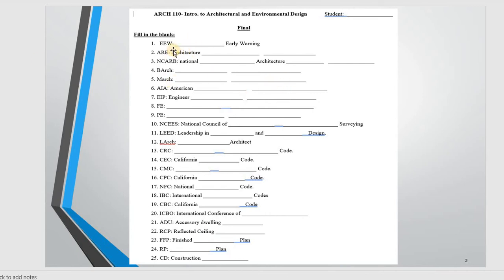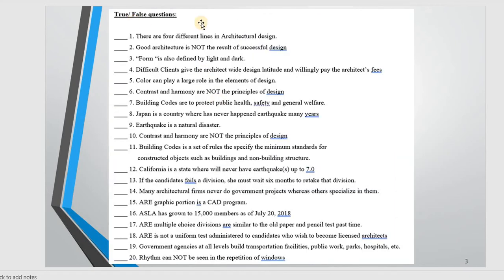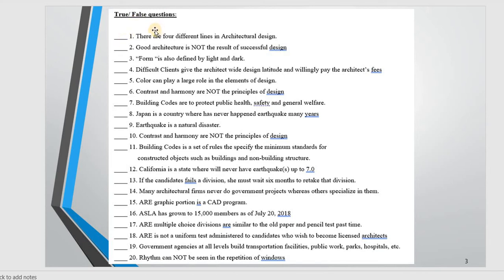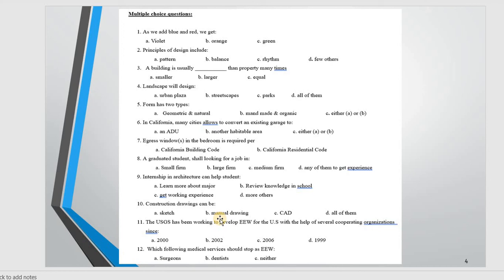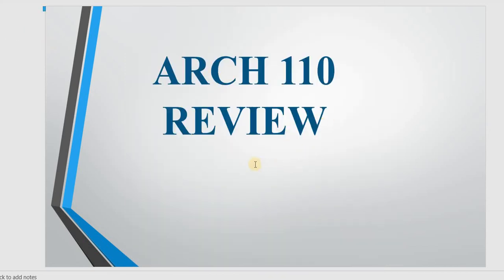ARCH 110- Final Review